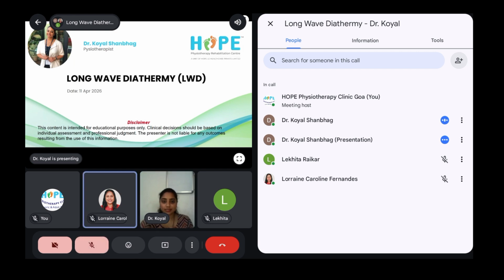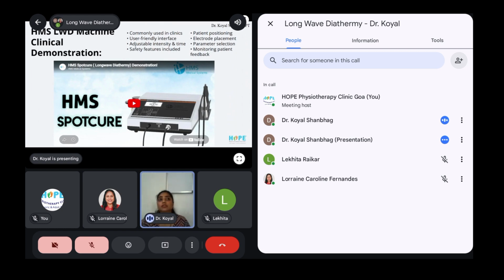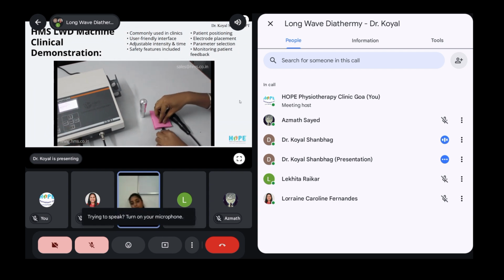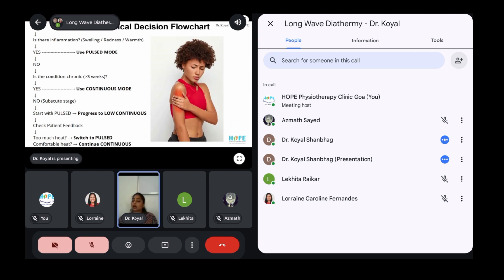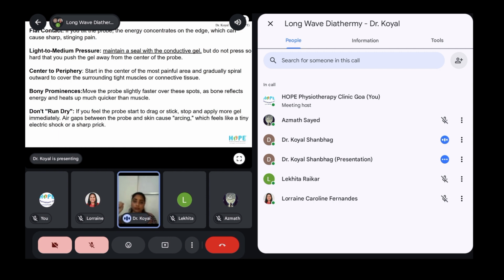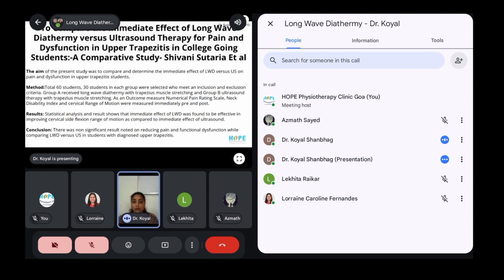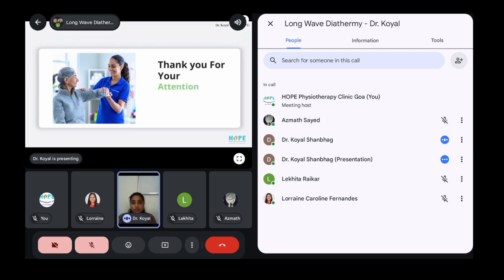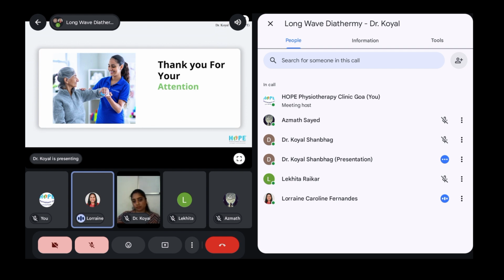Long Wave Diathermy in Physiotherapy.